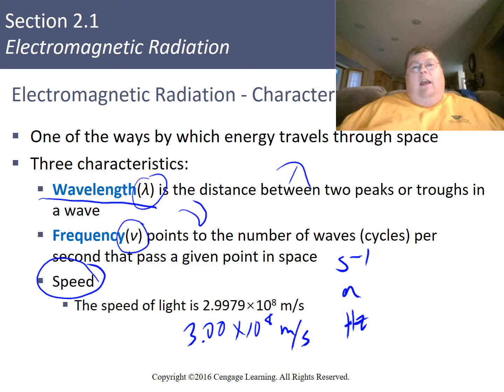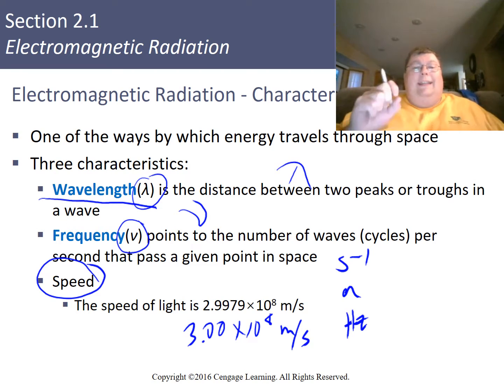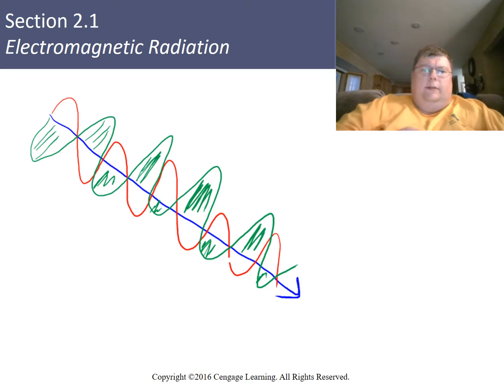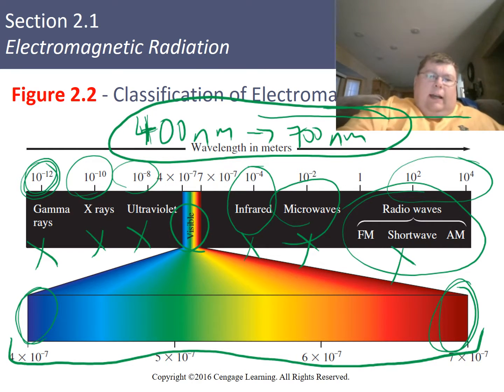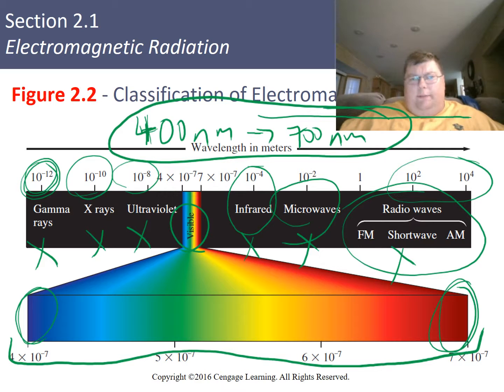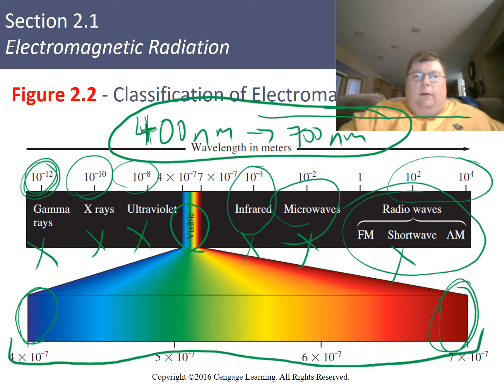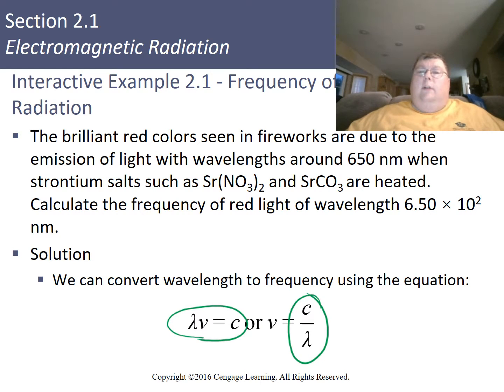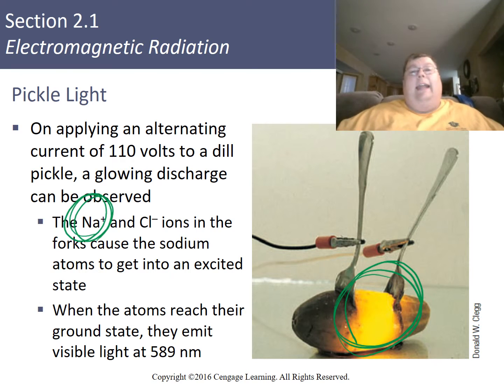Chapter 2 Video Sec 2 1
Zumdahl Chapter 2, section 1 Video